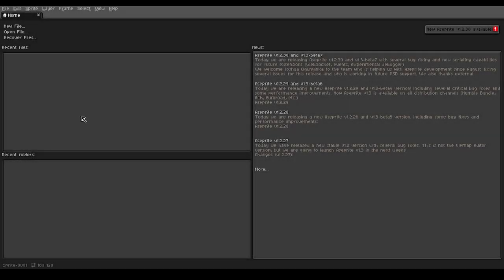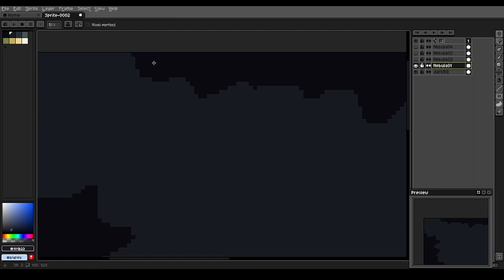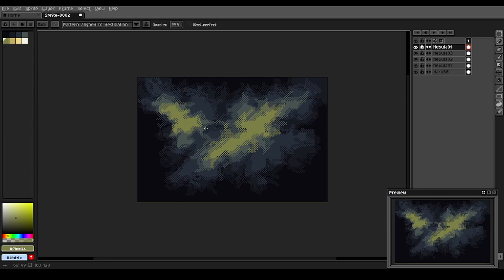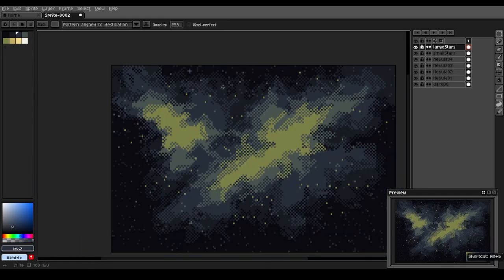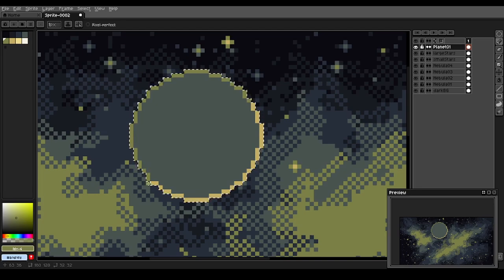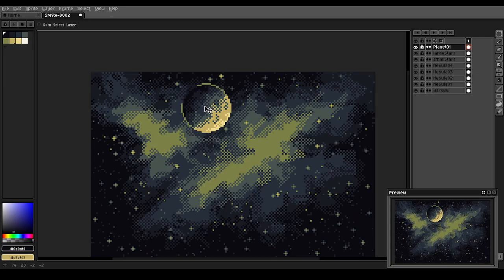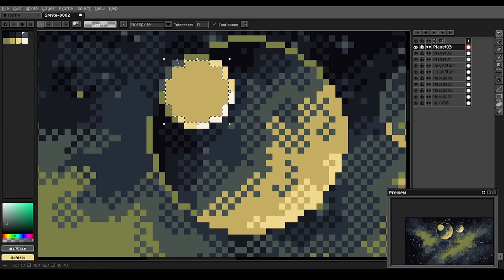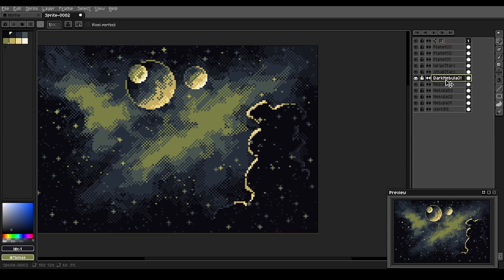Space Pixelart Tutorial. Step-by-Step for Beginners.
A step-by-step tutorial designed to help you create your own space themed pixelart drawing with no prior experience using the Aseprite pixelart softare